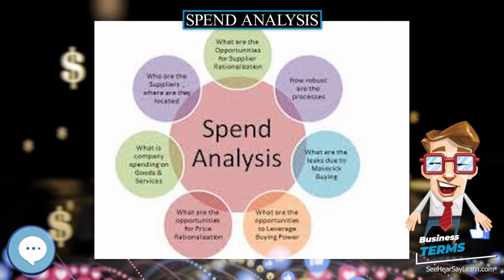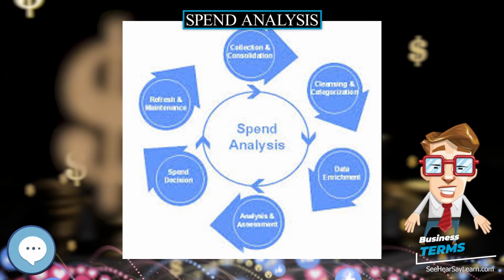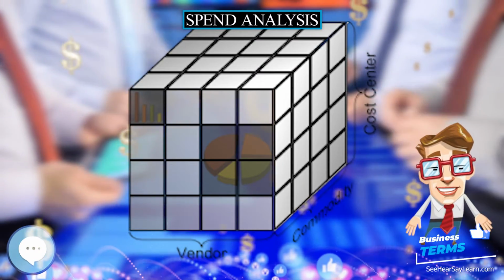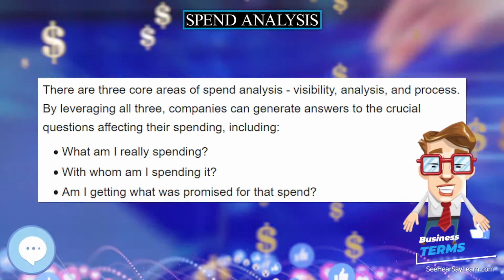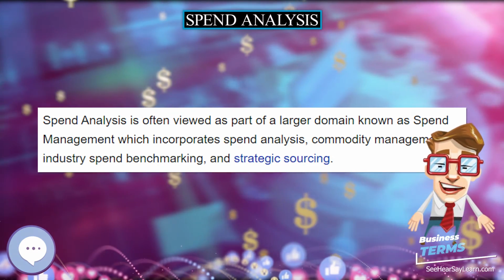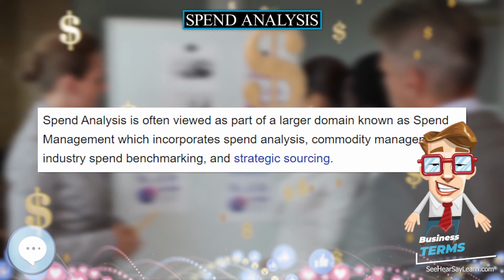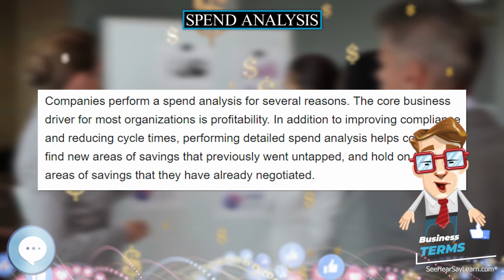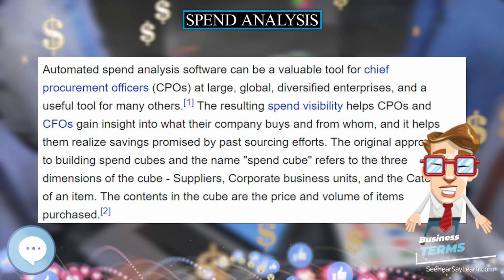Spend analysis 📈💲 BUSINESS TERMS 💲📉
Spend Analysis or Spend Analytics is the process of collecting, cleansing, classifying and analyzing expenditure data with the purpose of decreasing procurement costs, improving efficiency, and monitoring controls and compliance. It can also be leveraged in other areas of business such as inventory management, contract management, complex sourcing, supplier management, budgeting, planning, and product development.